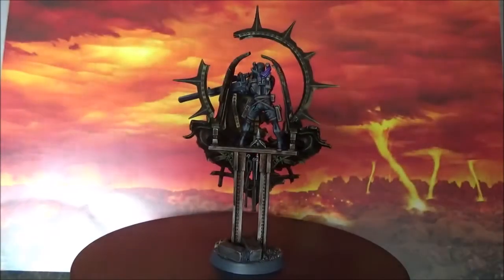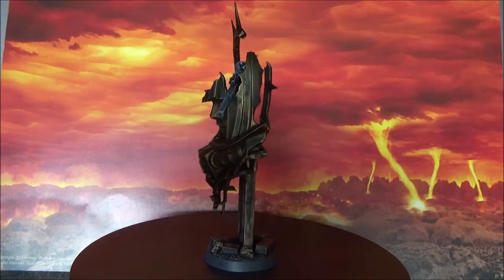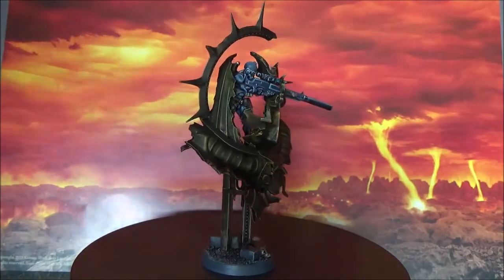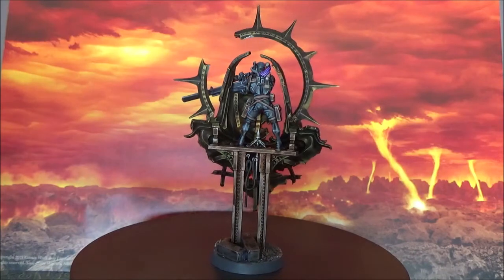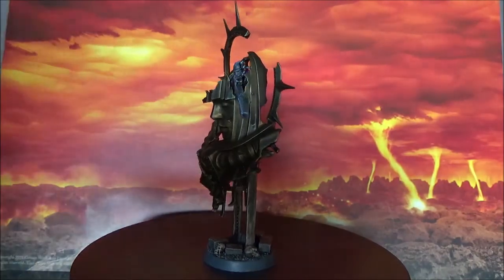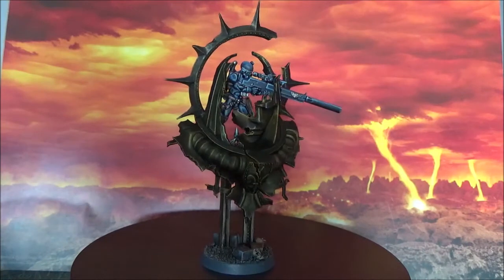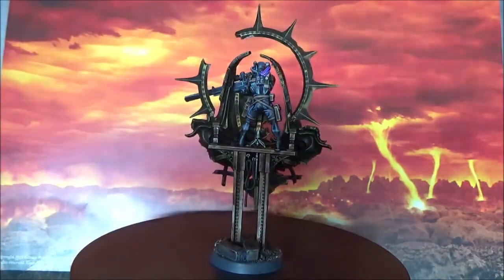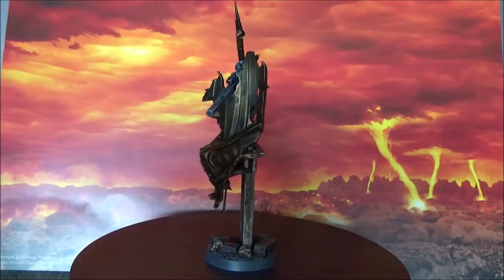Vindicare Assassin Operative Umbral Six